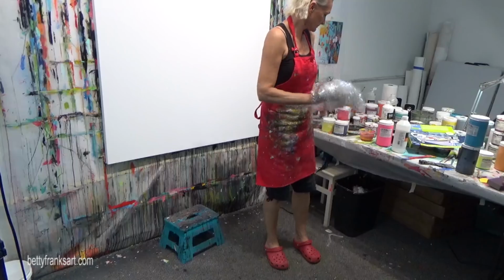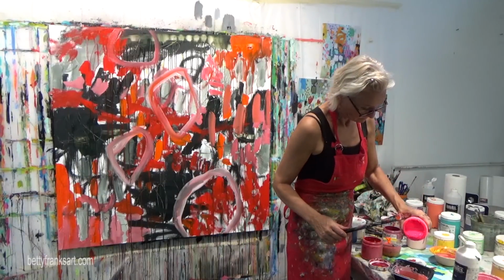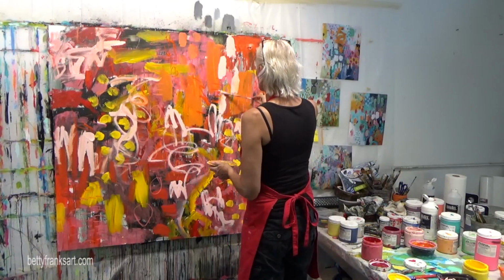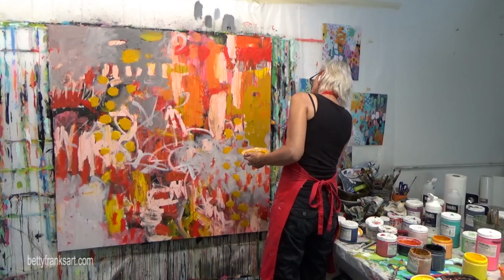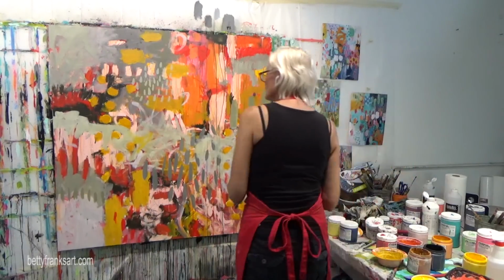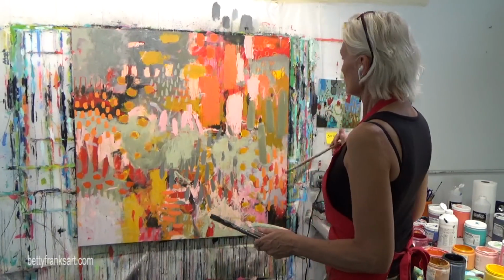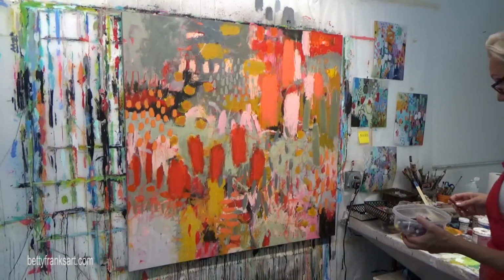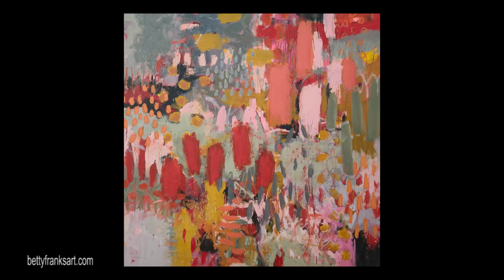Abstract Expressionism + How to Secure your IG Account from Hackers + so much more | Betty Franks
Thank you for stopping by! In this video, I'm creating an abstract piece of art inspired by my love for fields of flowers. I also talk about some things you can do to secure your IG account from getting hacked (link below).

You'll see me create this 48x48" from start to finish. There's no music, however, you'll hear me talk through a lot of my process and discuss products/tools that I'm using.

LINKS:

Thank you for buying me a cup of coffee to support my free content! 🍵 I'm super grateful!

Hello and welcome! I'm Betty Franks and I create my vision of abstract fields of flowers using acrylic paints and pencils (and other mark-making tools). I live in the San Francisco Bay Area and travel a couple of times a year to Preko, Croatia (where my parents live).  I started painting in 2012 and focused on abstract art in the summer of 2015.  Follow all my art adventures on Instagram or Facebook (links below).

Feel free to ask questions below and let me know what part of this video was most helpful to you and if you're going to try any of the products or techniques.

This helps me understand what types of videos I should create.

Instagram (best place to see all my artwork and behind-the-scenes videos, etc.)